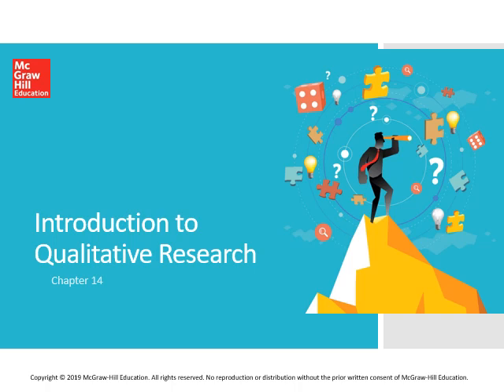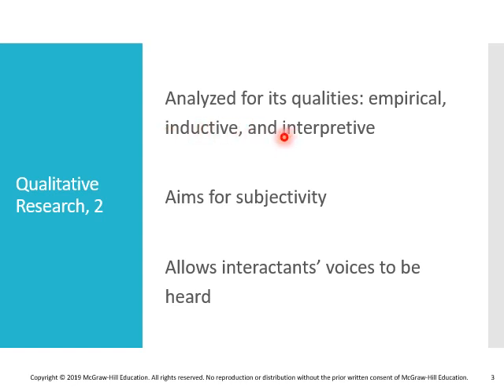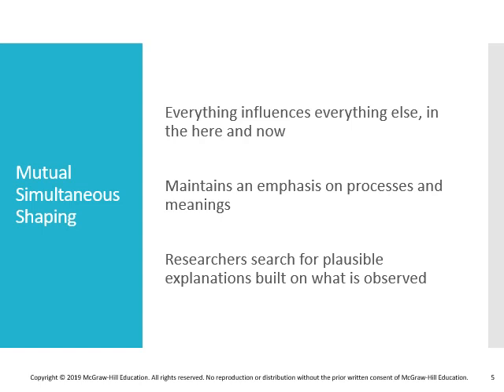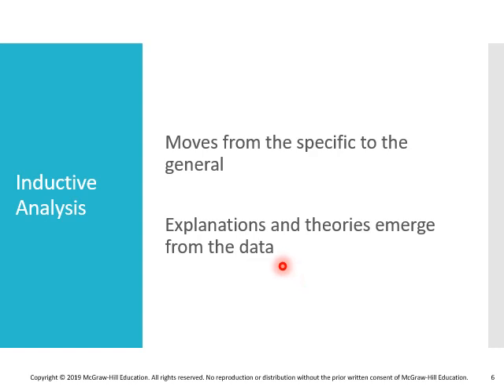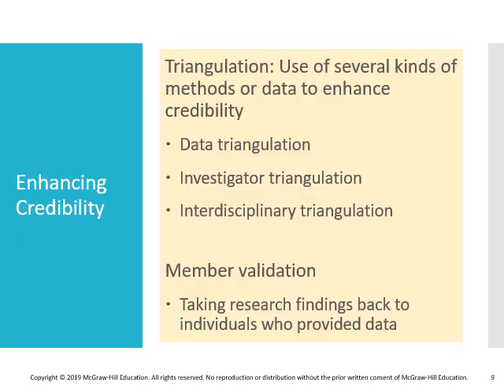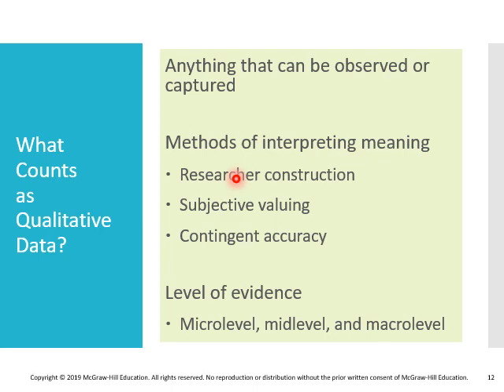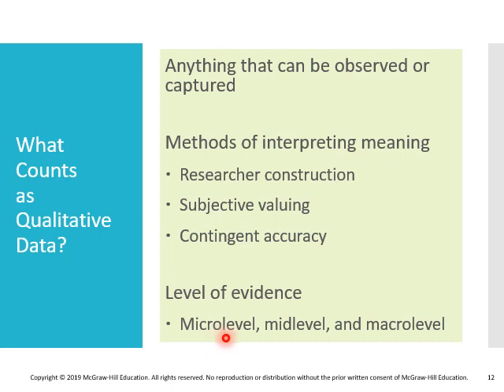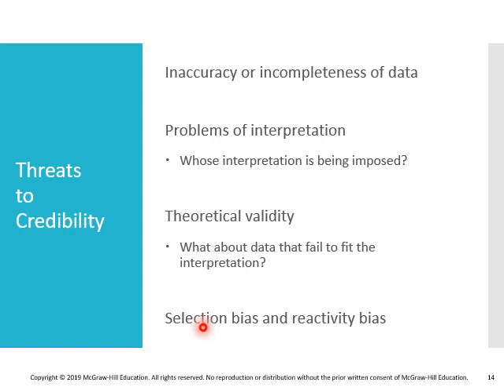Chapter 14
Introduction to qualitative research